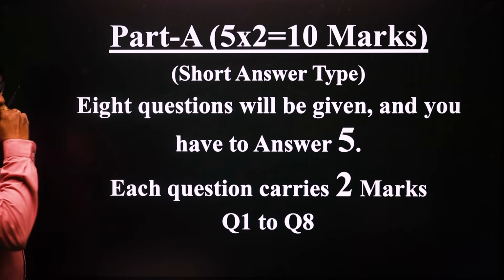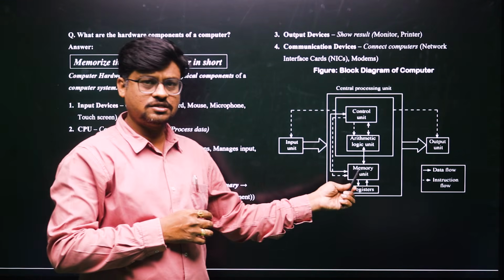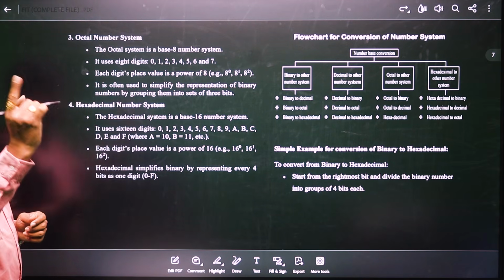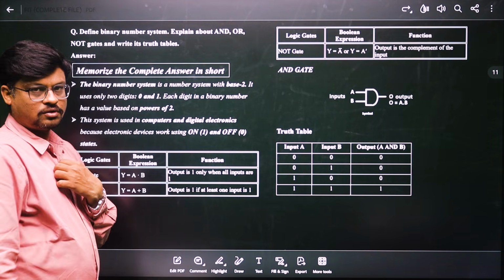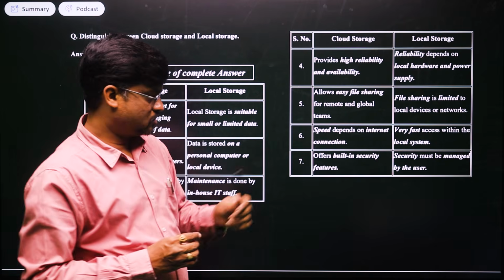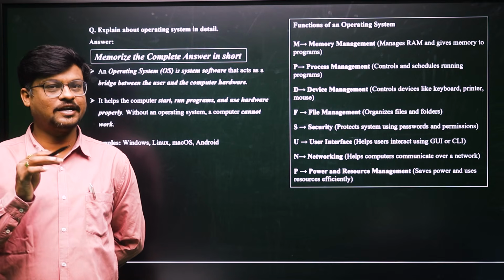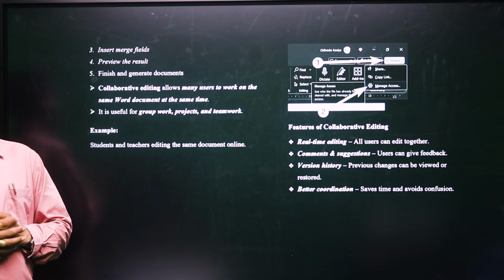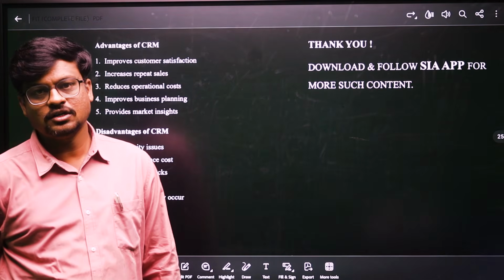FIT Part-1 Units 1, 2 & 3 | Fundamentals of Information Technology | Sia Publisher | OU B.Sc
Preparing for your FIT exam using Sia Publisher? 📚 In this video, we break down the most important "Gun Shot" questions from Units 1, 2, and 3 of Fundamentals of Information Technology (FIT) for OU B.Sc Semester 1.